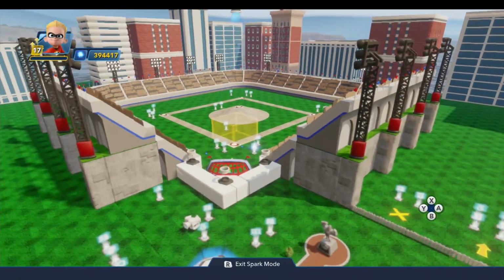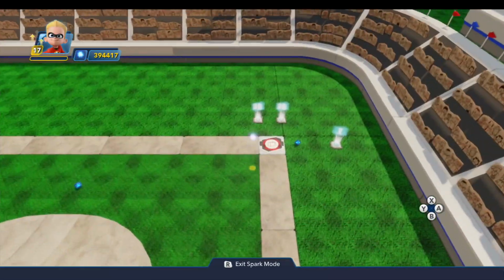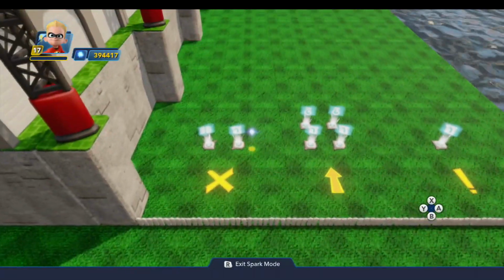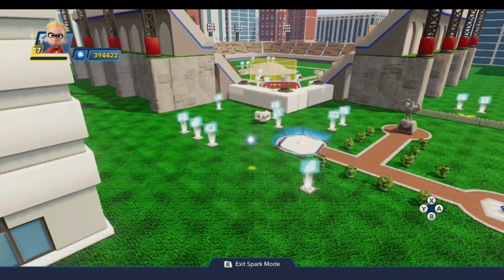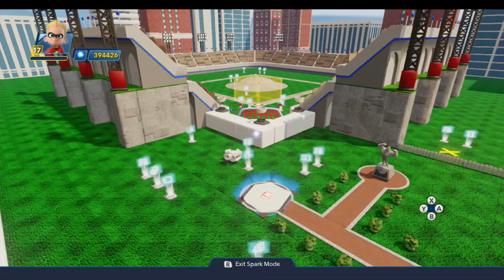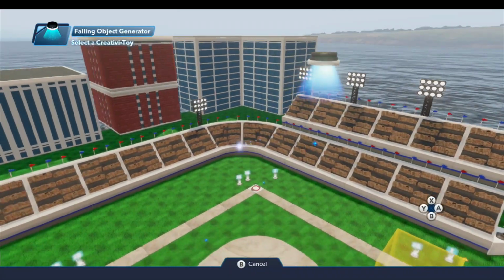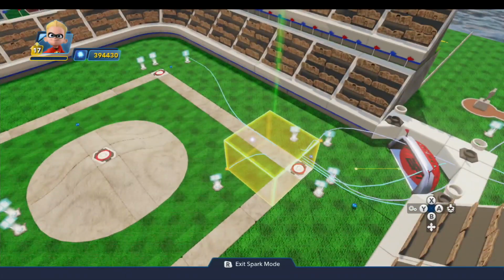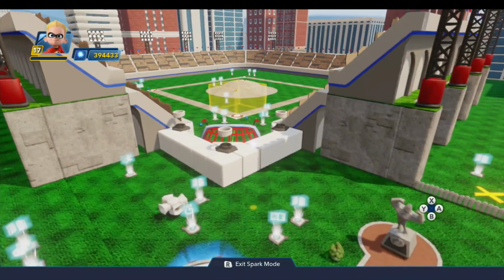Disney Infinity Sports 11B - Baseball Logic, Part 1 - Disney Infinity 3.0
Today I'm going to show you how to hook up the logic for my Toy Box Baseball game.